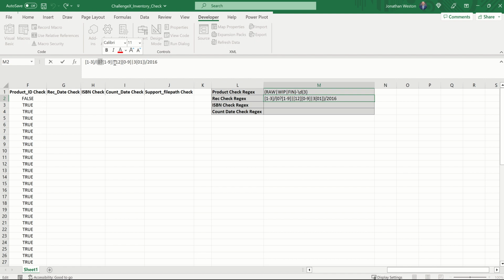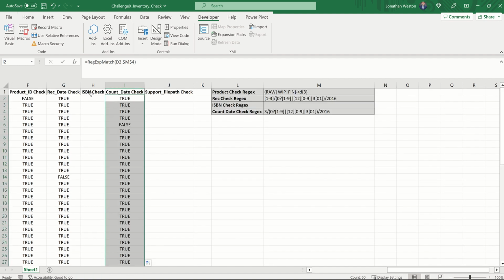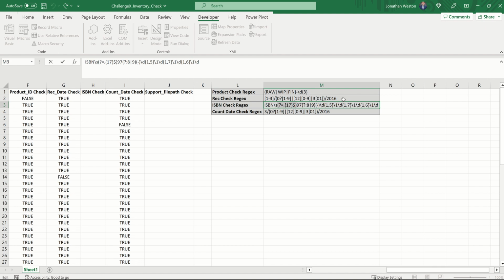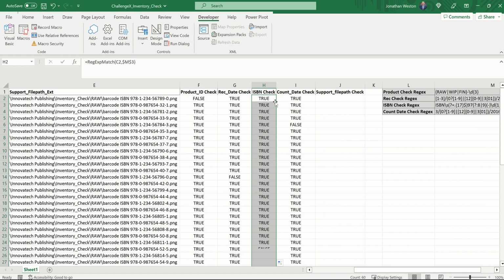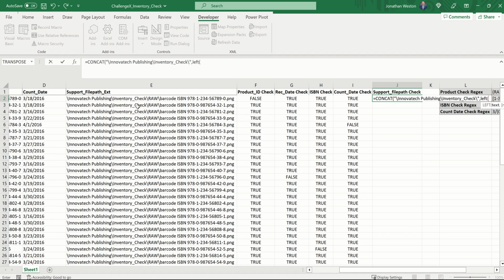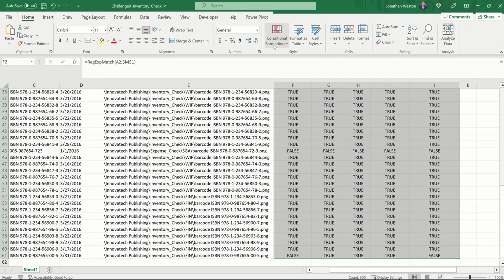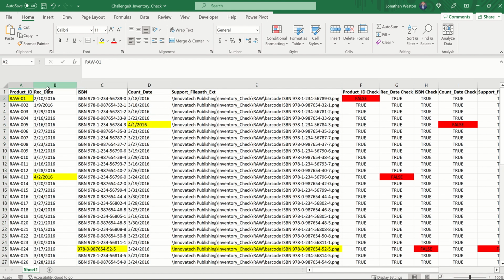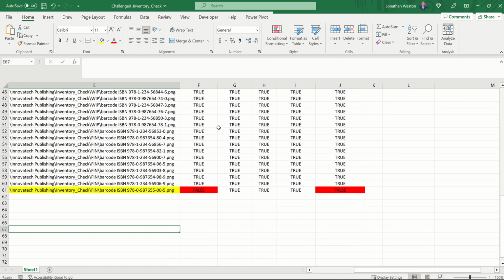Challenge 41|EXCEL – Inventory Check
This video is the solution to Challenge 41 from TechHub.training. This solution video will go over how to write and use regex statements, and how to use conditional formatting on Boolean values.